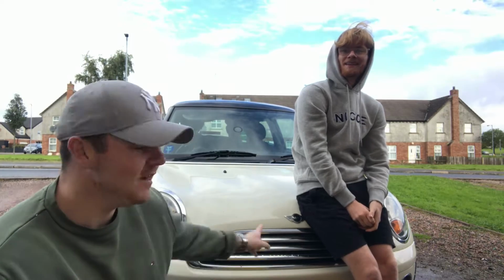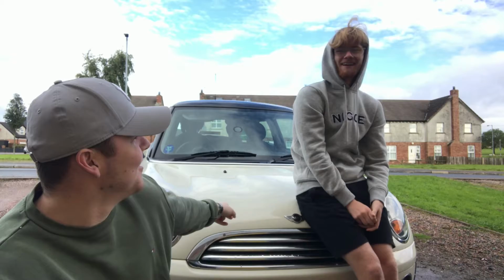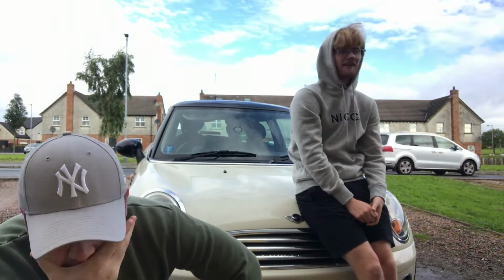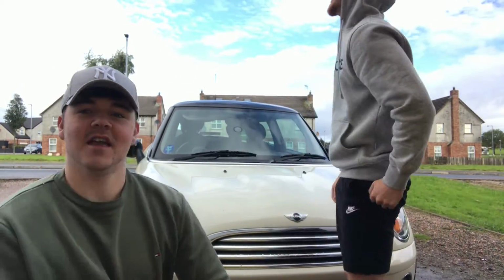We Stuck 5,000 Sticky Notes To Our Mums Car!! (prank)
so yeah this prank consisted of sticking sticky notes to our mums car! it took forever. we never want to see sticky notes again!

All together it took a total of 5,000 sticky notes!!

if you guys enjoy pranks and wants to see more shoot some more prank ideas in the comment section that you want to see!